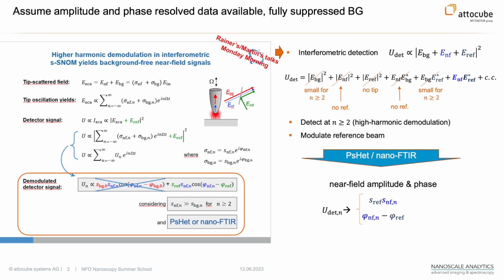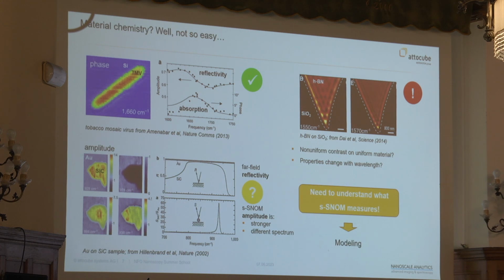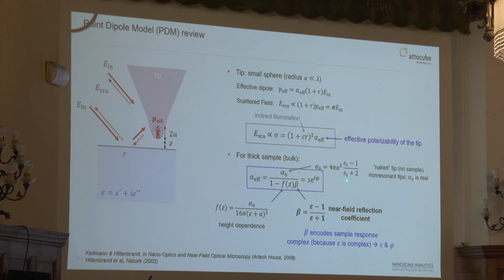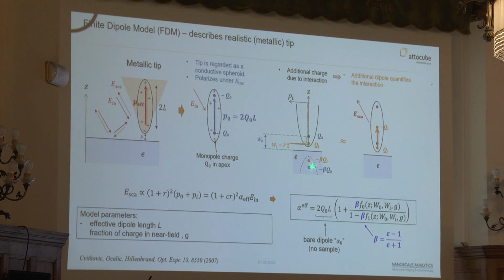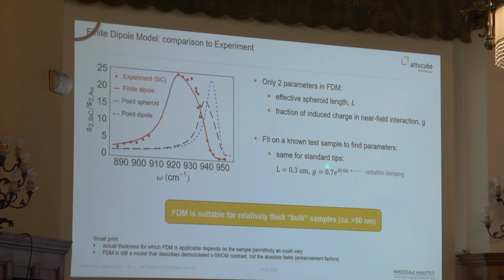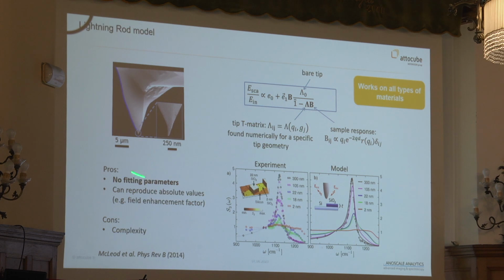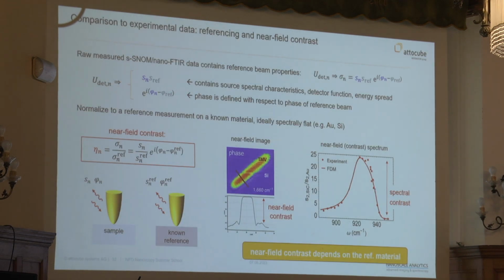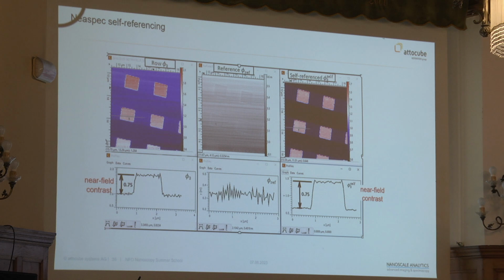Modeling of Near-field Optical Contrast and Spectra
Alexander Govyadinov - attocube Systems AG
key learning objectives:

Understanding the Theory and Models Behind s-SNOM: Sasha delved into various theoretical models used to understand and interpret s-SNOM data. He explained the Point Dipole Model (PDM) and its limitations, particularly in capturing the correct tip-sample distance dependence. He also introduced the Finite Dipole Model (FDM), which more accurately represents the tip-sample interaction by considering a larger effective dipole size. Sasha emphasized that while these models provide a basis for understanding the interaction, they have their specific applications and limitations. For instance, FDM works well for non-resonant materials but may not be effective for materials with strong phonon or plasmon resonances.

Importance of Reference and Normalization in s-SNOM Data Interpretation: Sasha highlighted the crucial role of referencing and normalization in interpreting s-SNOM data. Since s-SNOM does not provide absolute measurements, it's essential to reference the near-field response to a known standard. He discussed the complex normalization process, where the amplitude and phase signals are normalized to a reference measurement. This step is vital for meaningful comparison and interpretation of s-SNOM data, particularly in material characterization.

Practical Approaches and Challenges in s-SNOM Data Analysis: The talk also covered practical aspects and challenges in processing and analyzing s-SNOM data. Sasha discussed the demodulation of s-SNOM signals and how various models can be computationally intensive or straightforward, depending on the approach. He also touched upon the intricacies of indirect illumination in s-SNOM and how it can affect data interpretation. This part of the talk underscored the need for careful experimental setup and post-processing to ensure accurate s-SNOM measurements.

Overall, the talk provided a comprehensive understanding of the theoretical background, practical challenges, and nuances in analyzing and interpreting s-SNOM data, essential for researchers and practitioners in the field of near-field microscopy.

This video was recorded with the financial support of the Teaming for Excellence program (European Union Horizon 2020; GA 857543) during the Near-field Optical Nanoscopy Summer School (Donostia- San Sebastian; 6-9 June 2023) organized by neaspec/attocube AG, CIC nanoGUNE BRTA and the ENSEMBLE3 Centre of Excellence.